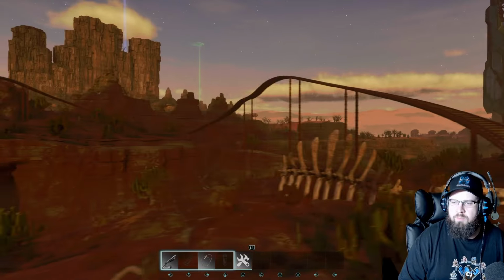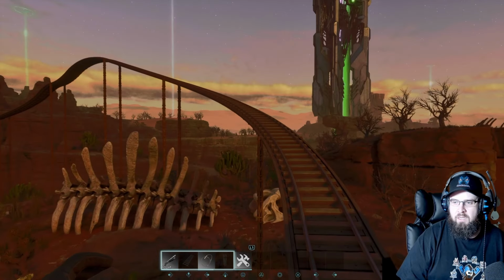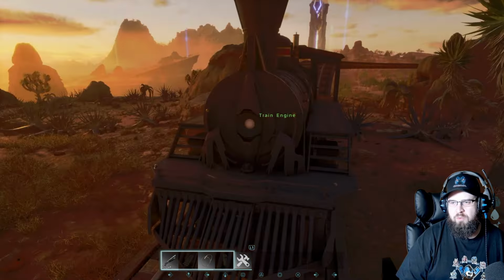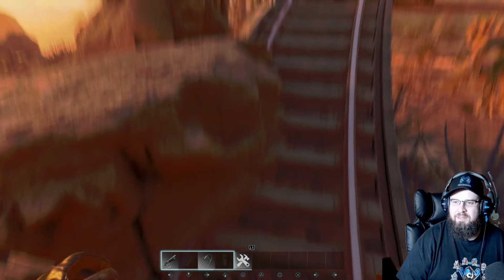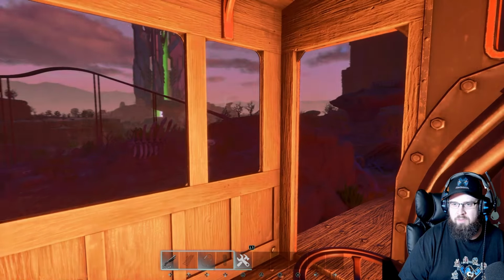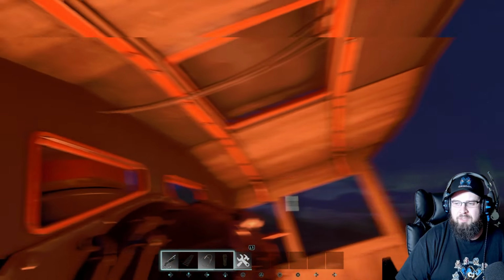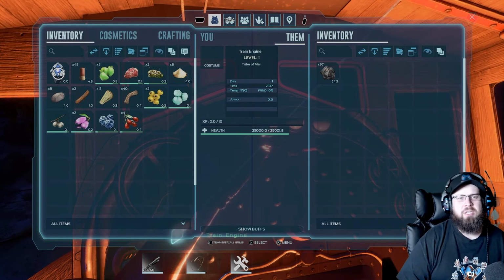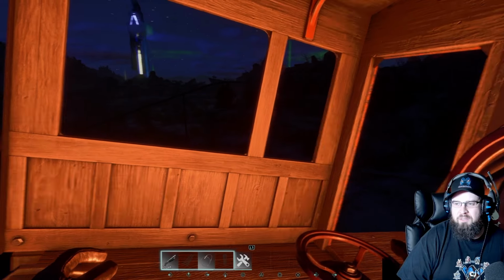ARK Survival Ascended Bob's Tall Tales Train DLC Is Awesome!